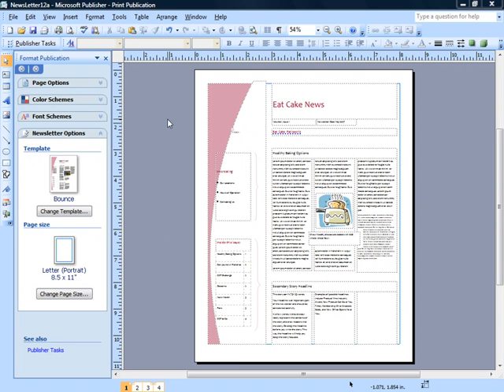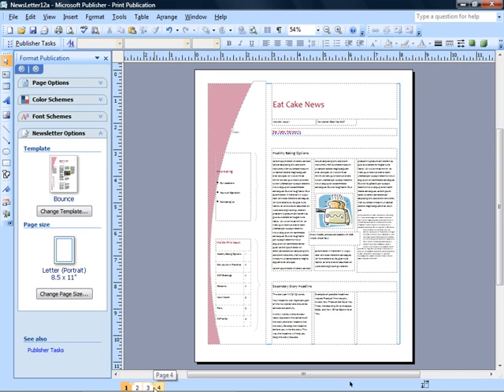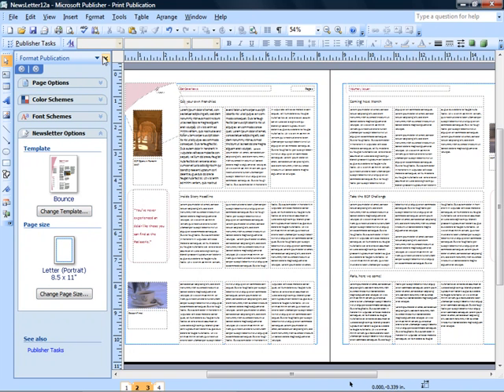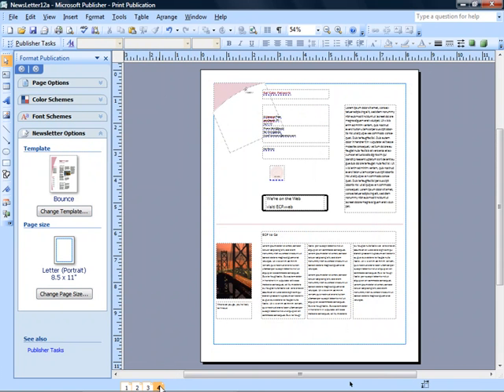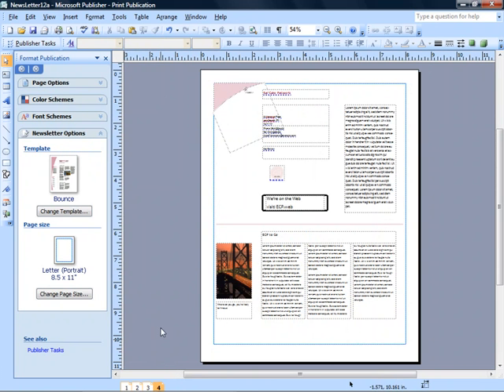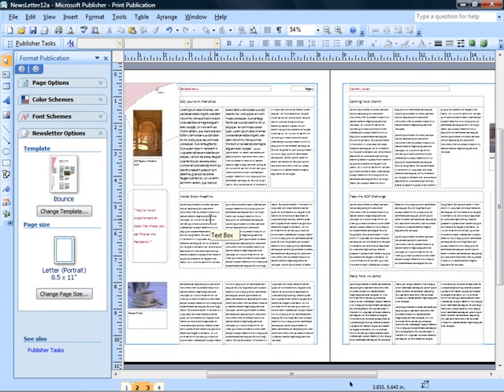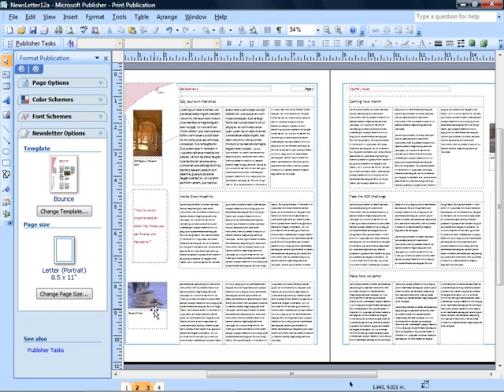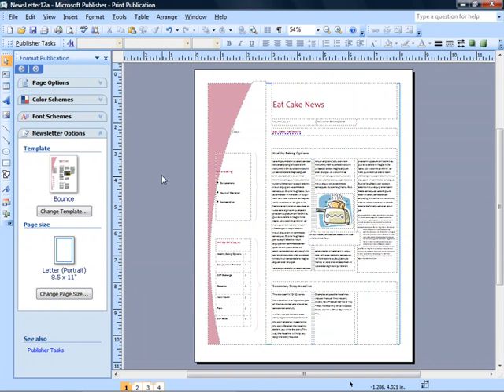12_03_TwoPageView.mov